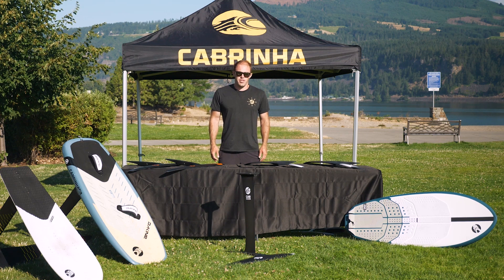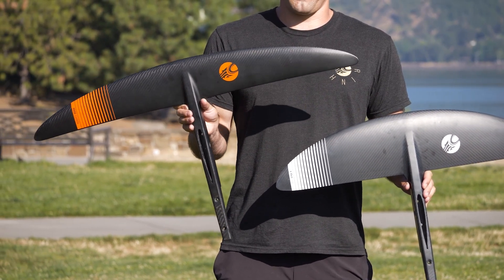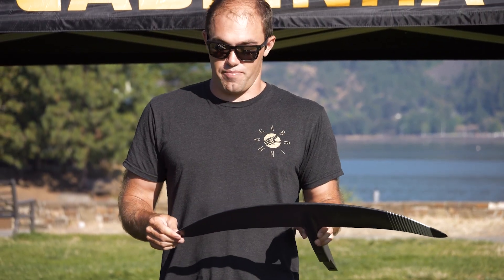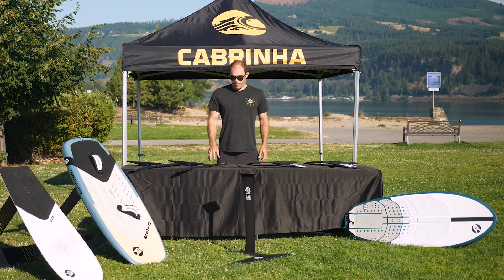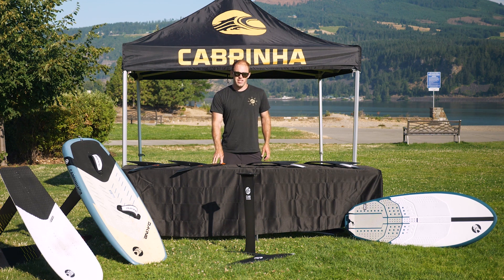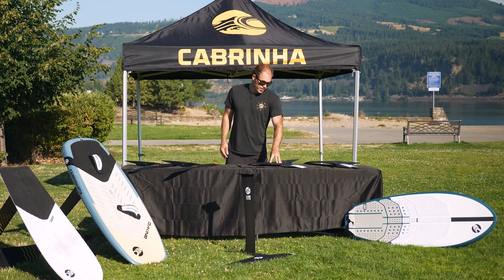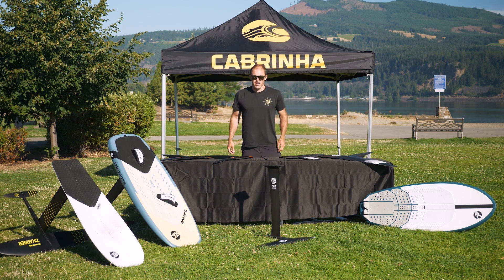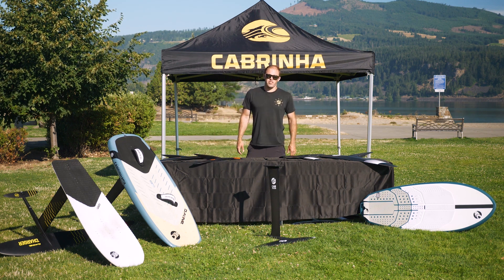Cabrinha Cab Fusion X-Series & H-Series Hydrofoils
Cabrinha Wing & Foil Designer Brodie Sutherland guides you through the different front wing options for the Cab Fusion foil system.

H-Series - H650 / H800 / H1000 / H1200
X-Series MkII - X700 / X930 / X1240 / X1650 / X2100